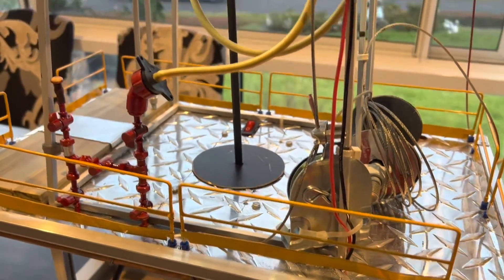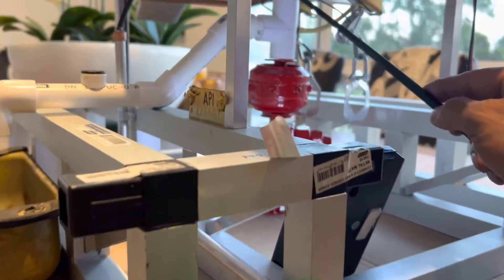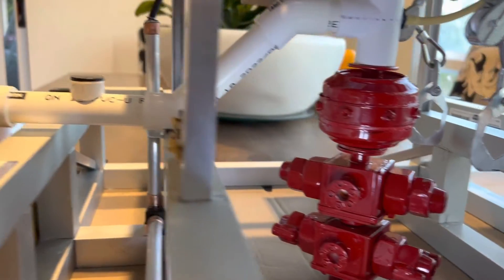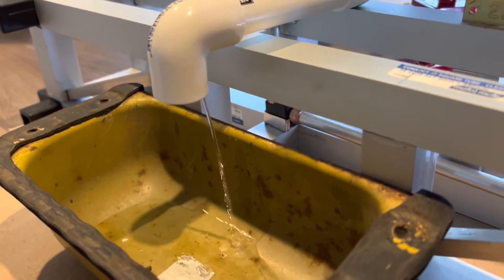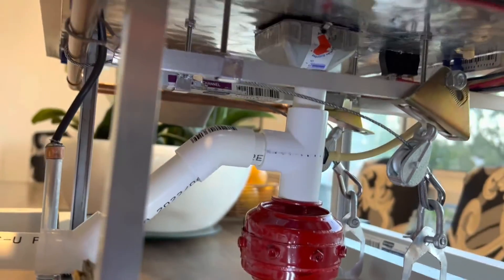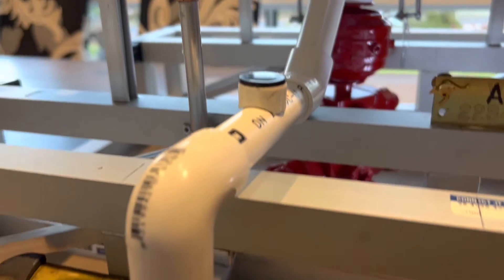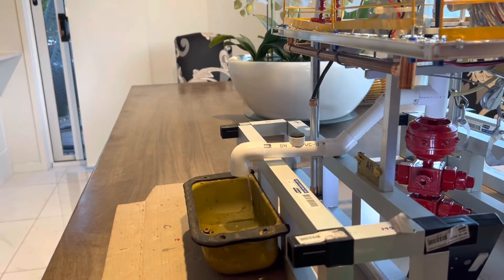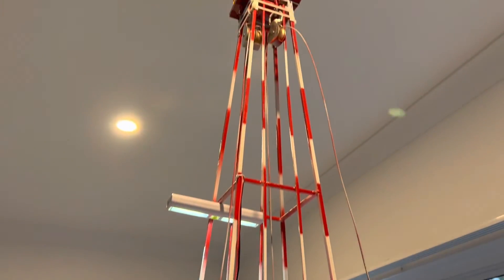Land Rig Bell Nipple Flow Line Integrity Test Miniature 23JAN23 API # 559